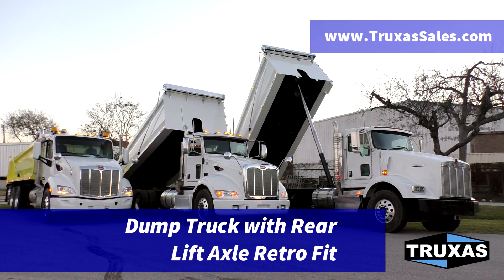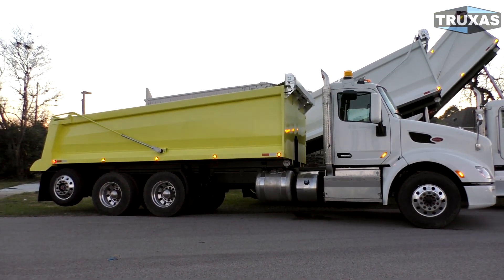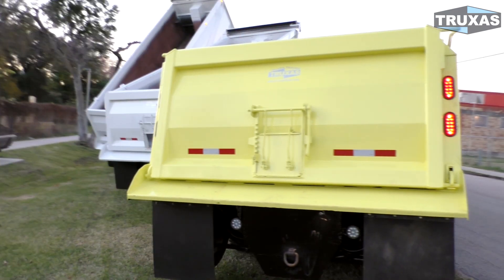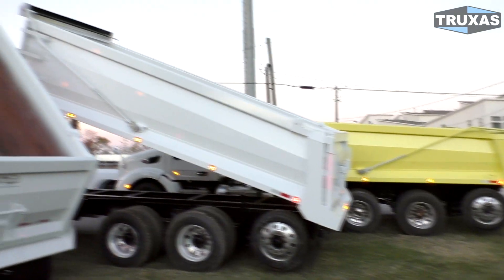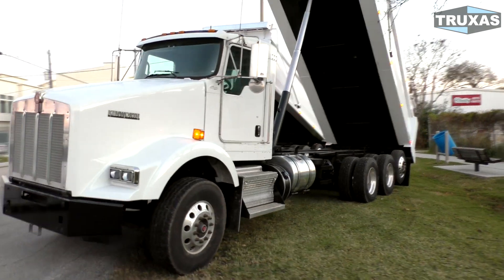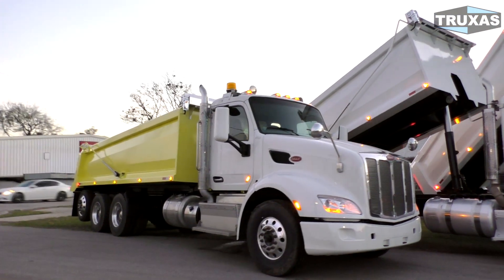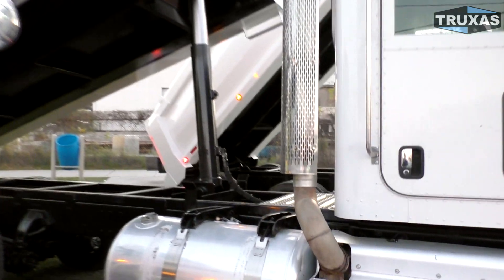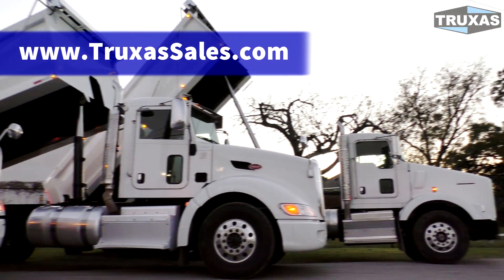Overview: Dump Trucks with Rear Lift Axle Retro Fit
An overview of dump trucks with rear lift Axle retro fits.